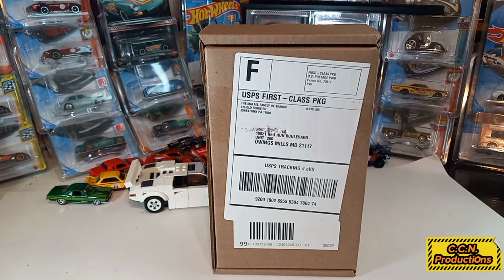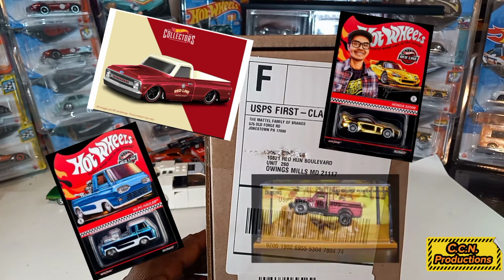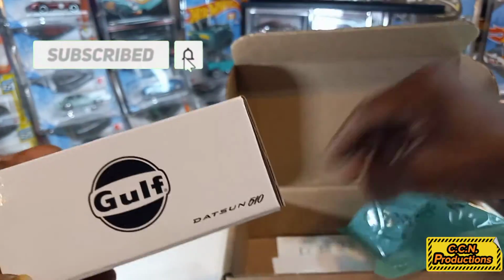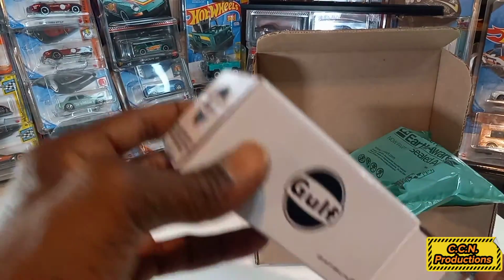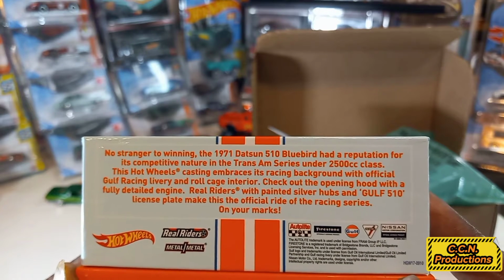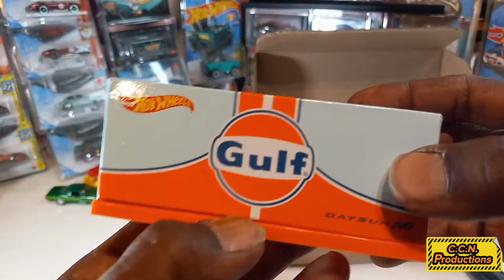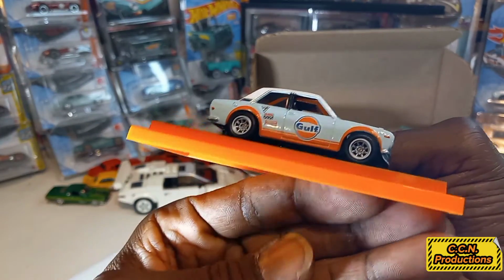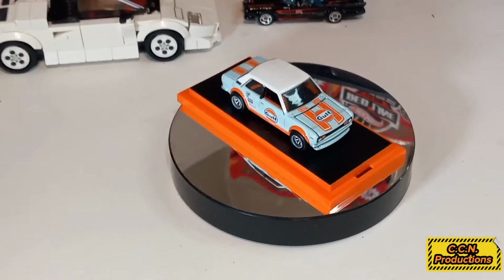A Mattel Creations 📬Mail Call 📦Unboxing/Review New Hot Wheels R.L.C Datsun 510 🚗 Gulf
In this video I will unbox and open mail from Mattel. The mail that I will open contains the new Hot Wheels R.L.C  Datsun 510 with Gulf livery.

Business Address:
Owings Mills
M.D. 21117